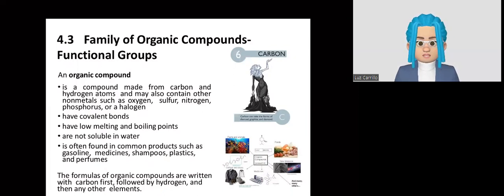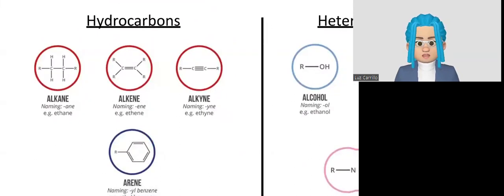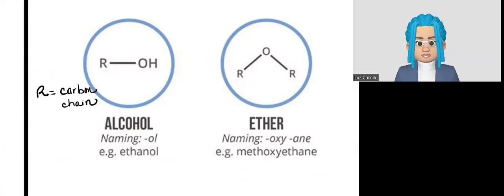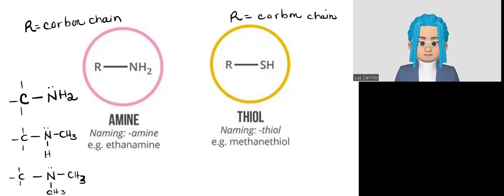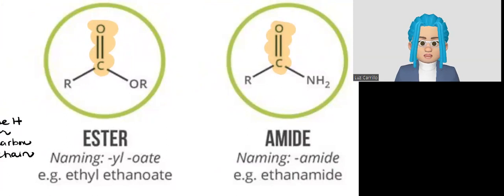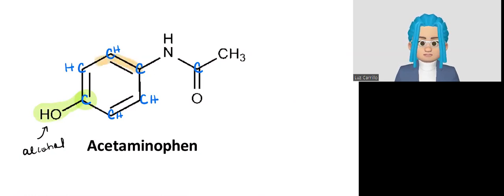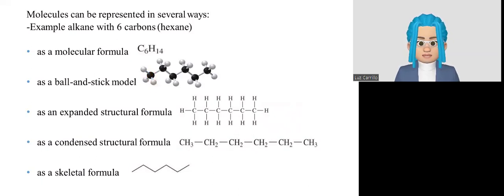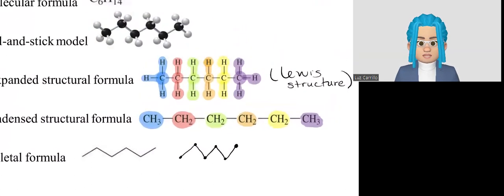CH4: Introduction to Organic Compounds_Part 1